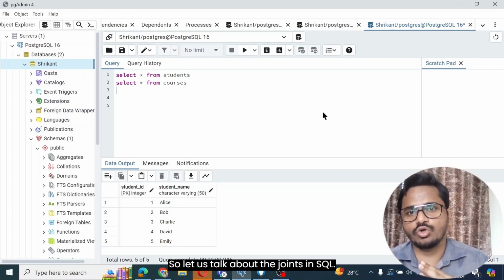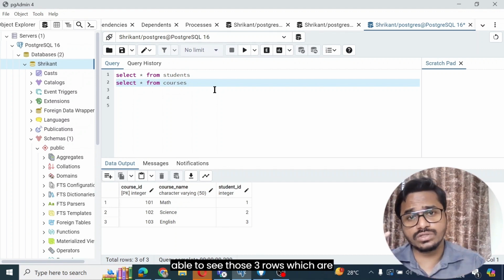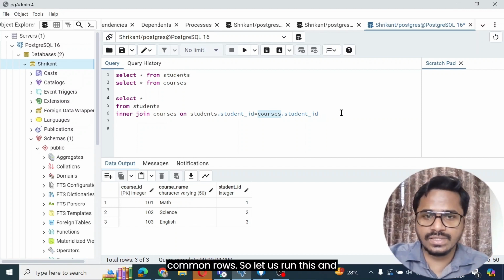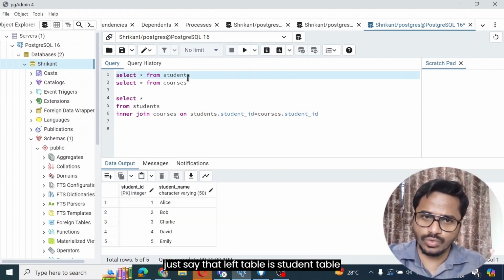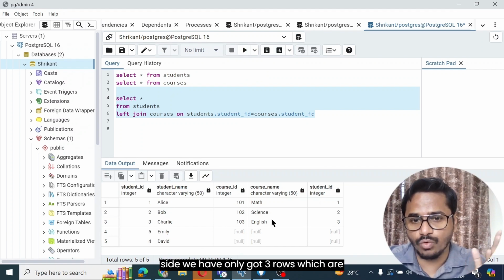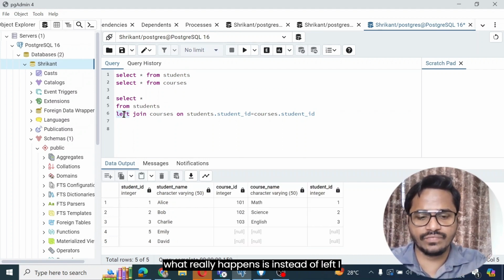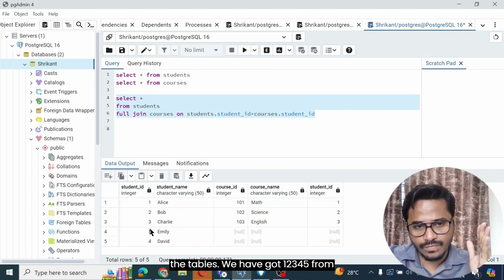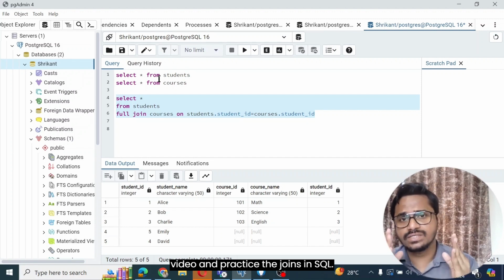Easy Guide to SQL Joins: Inner, Left, Right, and Full Outer Join Explained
In this beginner-friendly tutorial, we'll dive into the world of SQL joins, breaking down the concepts of inner, left, right, and full outer joins. Whether you're just starting out with SQL or looking to brush up on your skills, this video is perfect for you! No complicated jargon, just clear explanations and practical examples to help you master SQL joins in no time.

🔍 Topics Covered:

Inner Join: Retrieve matching records from both tables.
Left Join: Get all records from the left table and matching records from the right table.
Right Join: Similar to left join, but vice versa.
Full Outer Join: Get all records when there is a match in either table.
Join us as we demystify SQL joins and empower you to write more efficient queries!